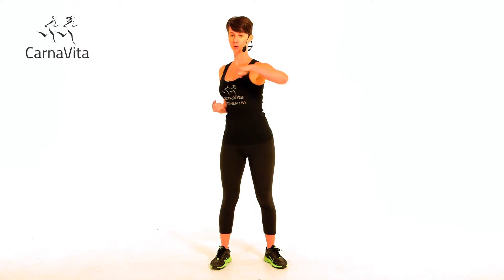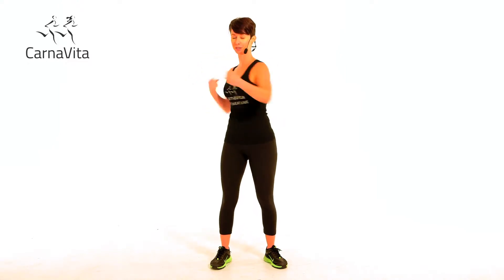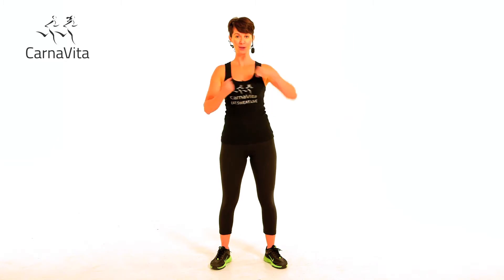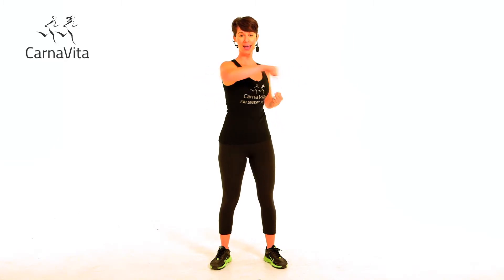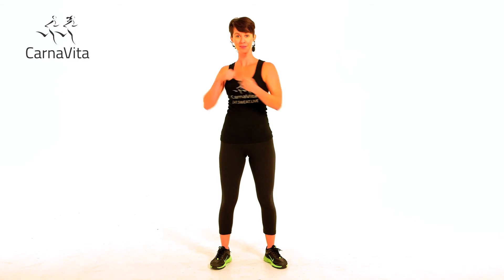Punch Twist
CarnaVita Punch Twist Exercise Video